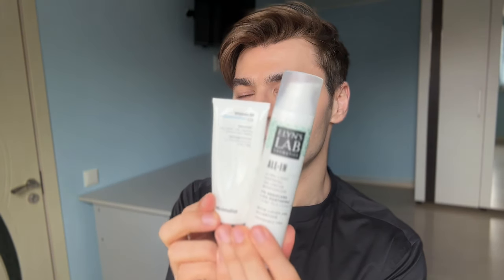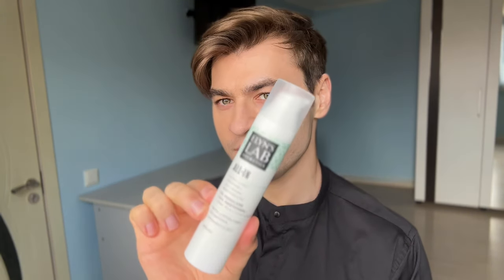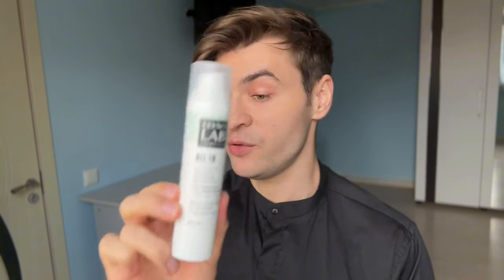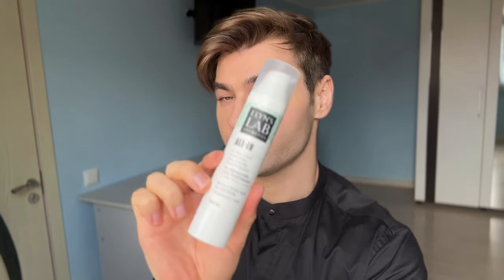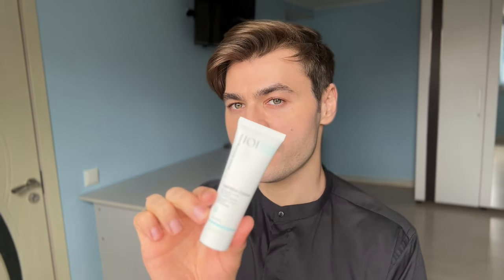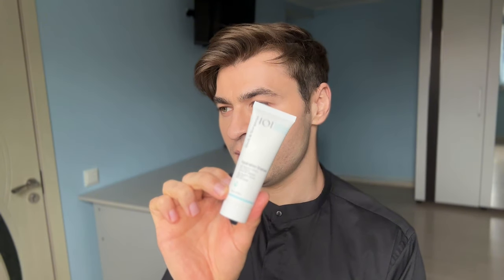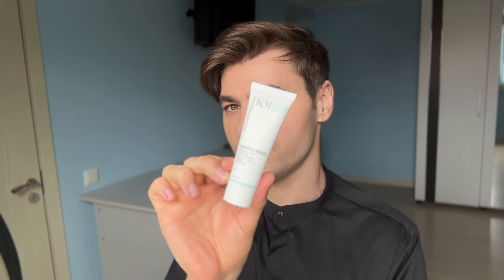Moisturizers for oily acne prone skin